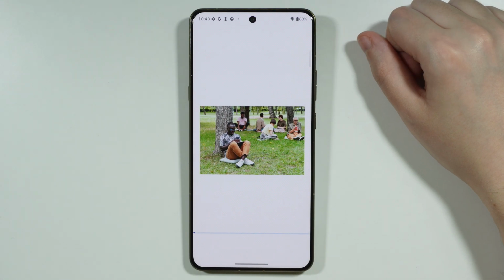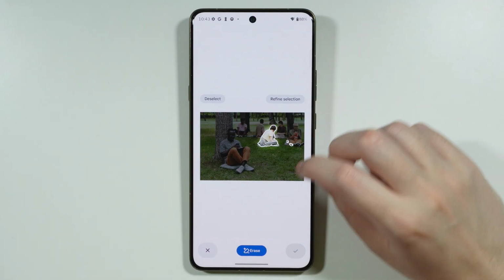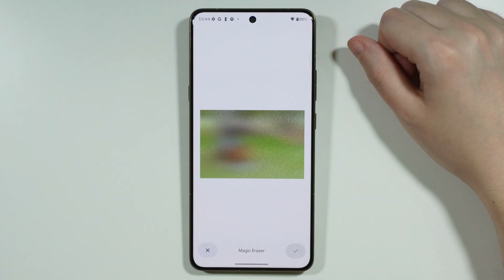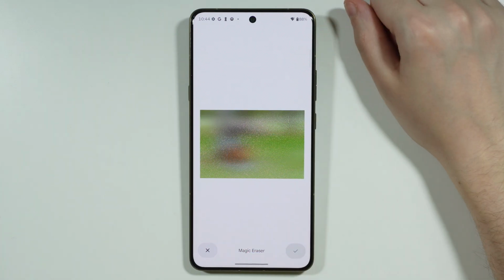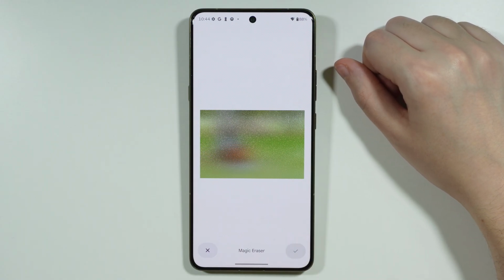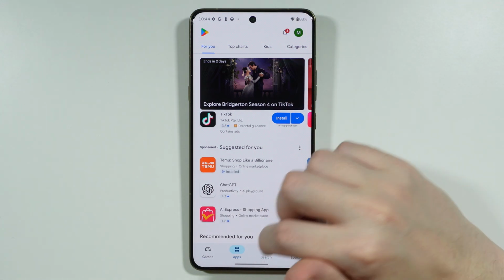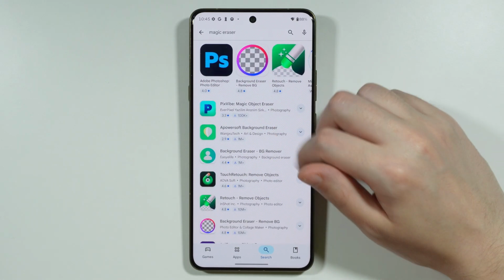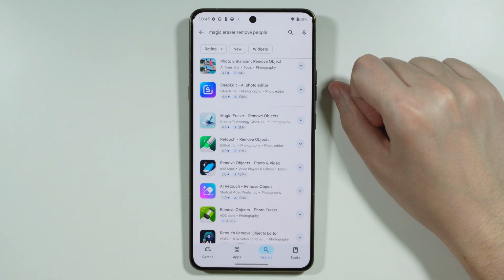How to Remove People from Photos on Motorola Smartphone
In this video, I'll show you how to easily remove people from photos on your Motorola smartphone using built-in editing tools. This step-by-step tutorial will guide you through the process, allowing you to enhance your photos and create the perfect shot without any distractions. Follow along to learn how to make your images look professional in just a few taps!